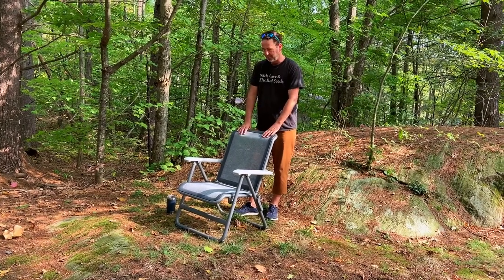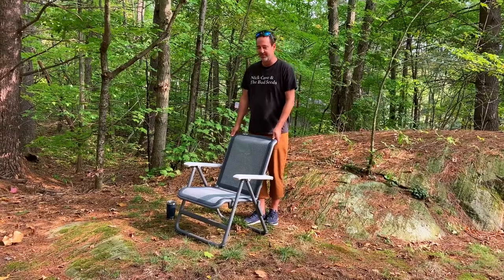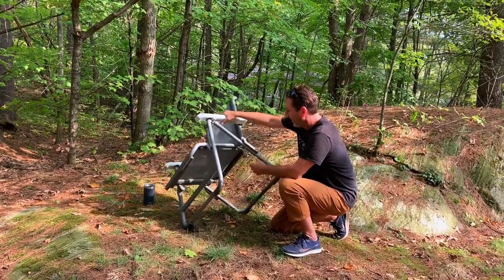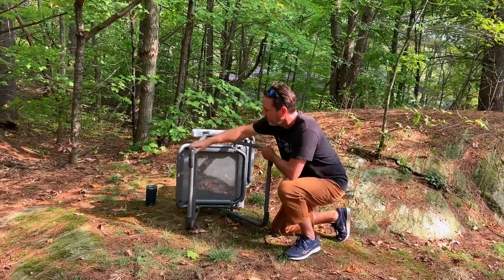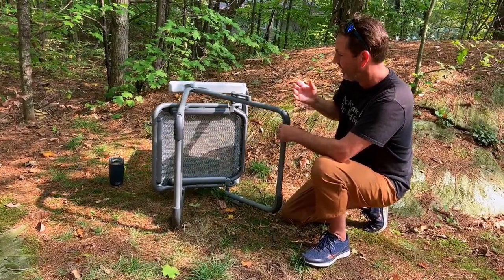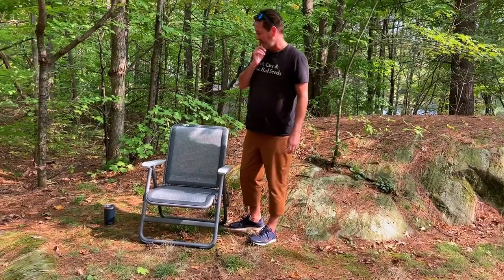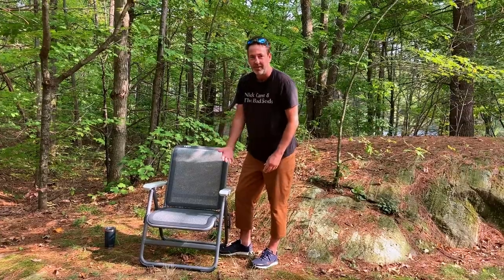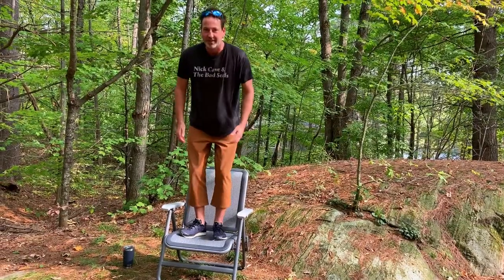Yeti Hondo Base Camp Chair: Tested and Reviewed!